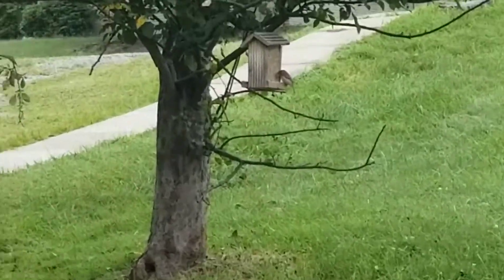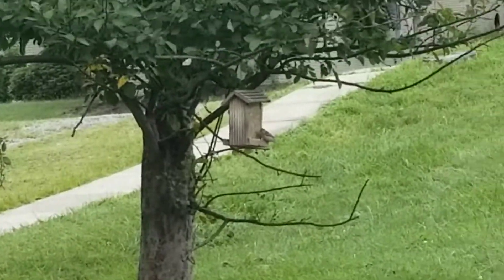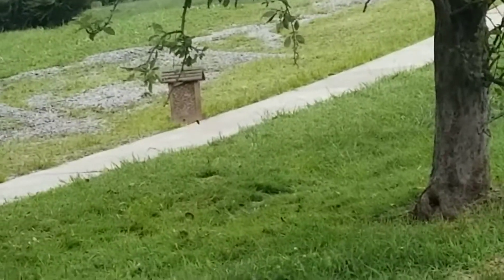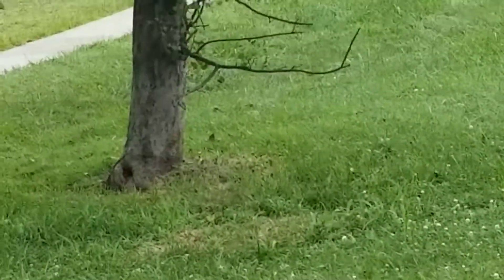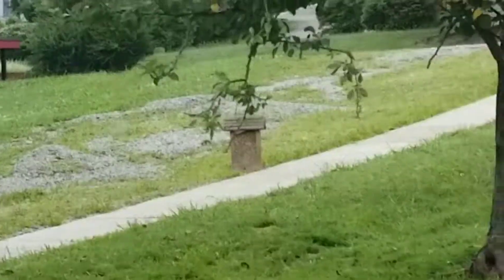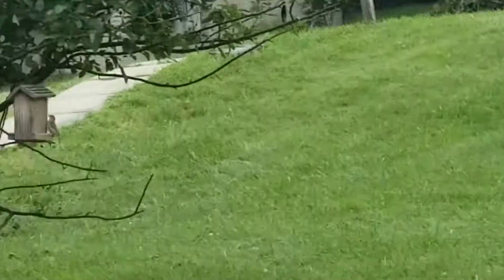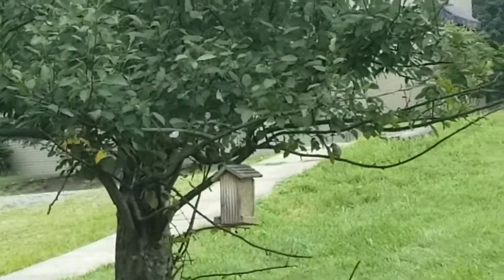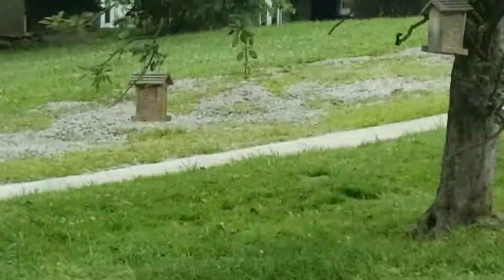Birds love my grandparents house 😆